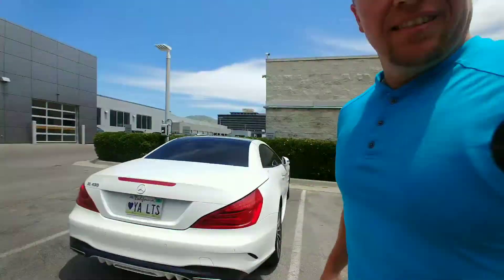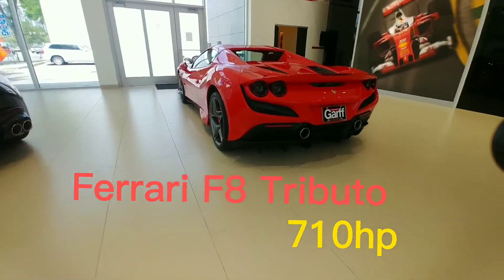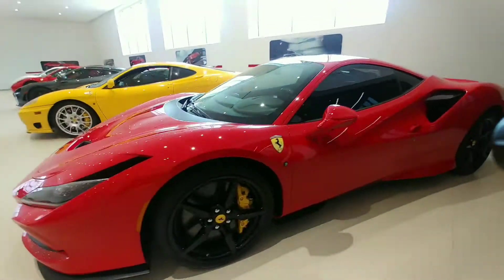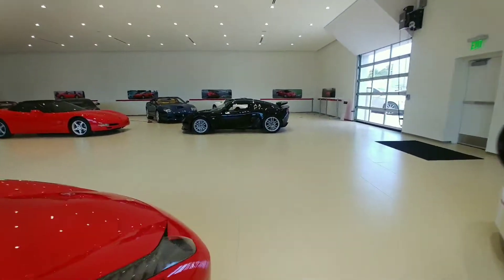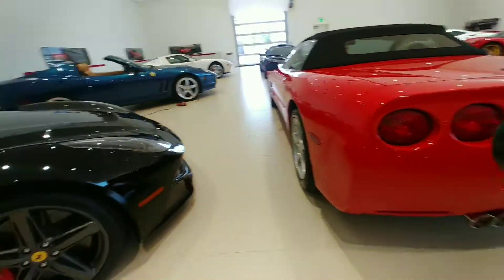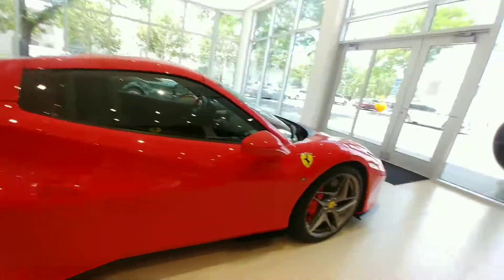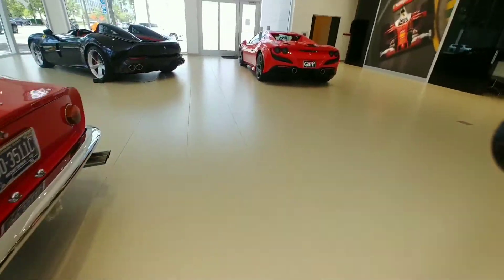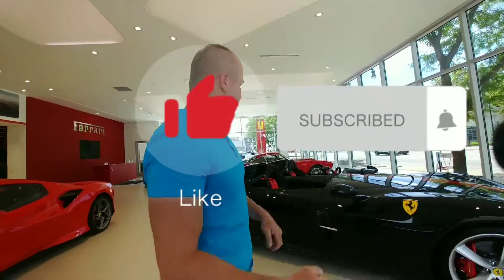The super rare 2 million dollar Ferrari SP2 Monza at Utah Ferrari dealer!!!!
These Ferraris are amazing especially the 2 million dollar sp2 monza, there is only 499 in the world!!